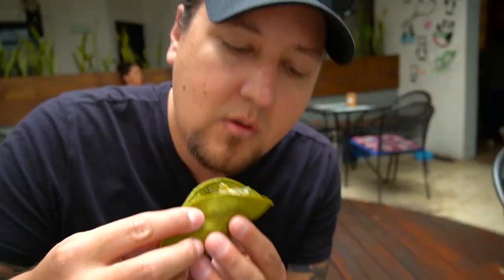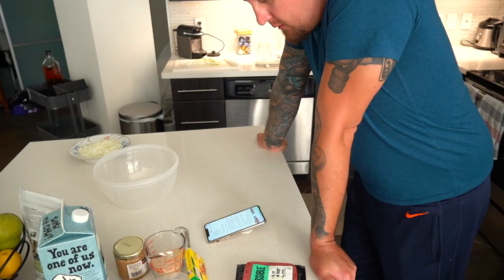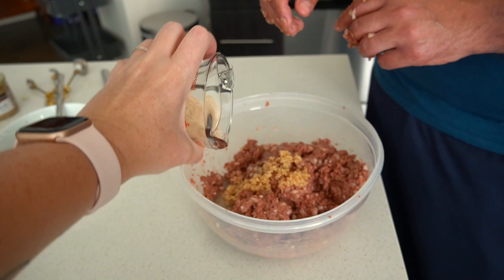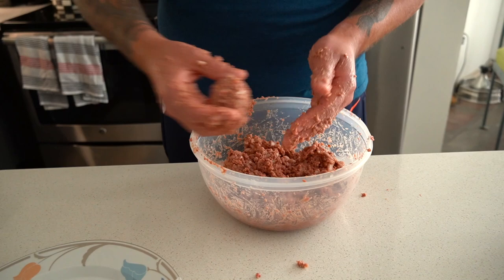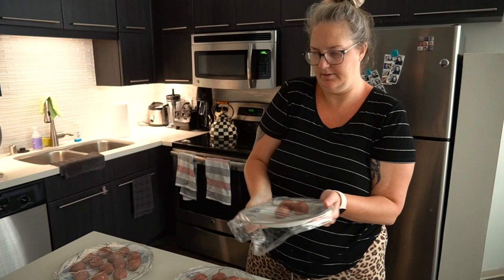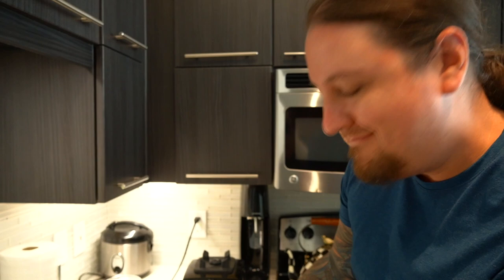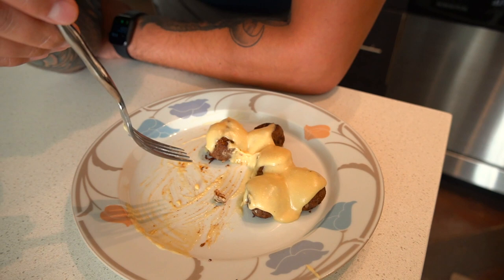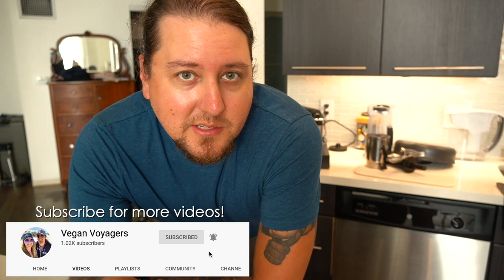How to Make Vegan IKEA Swedish Meatballs | Recipe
IKEA recently released the recipe for their iconic meatballs and we decided to make the recipe vegan! We used both the Beyond Burger and Impossible Burger grounds as the base and the combination was amazing! Let us know if you enjoy these new videos where we make recipes that we've never cooked before and sometimes have never even eaten the dish we're making.

We used both Impossible and Beyond Meats, a flax egg, oat milk, etc to make the recipe vegan.

We are Hayden and Aaron Hall, also known as the Vegan Voyagers, and we sold everything we owned to search for the best vegan food in every country around the world!